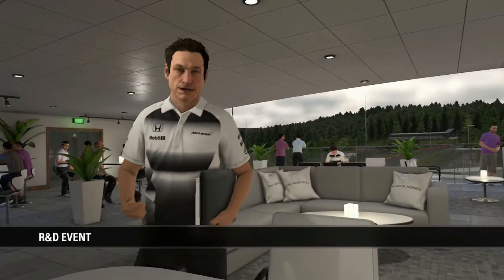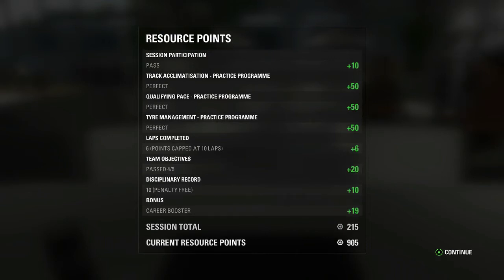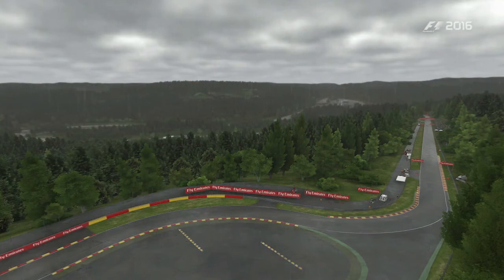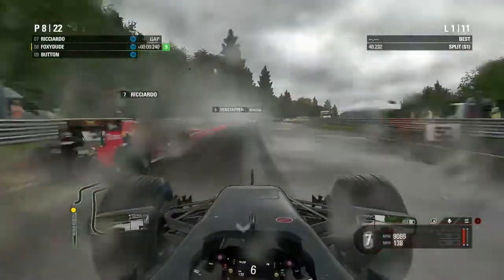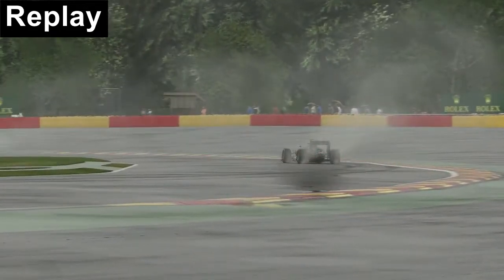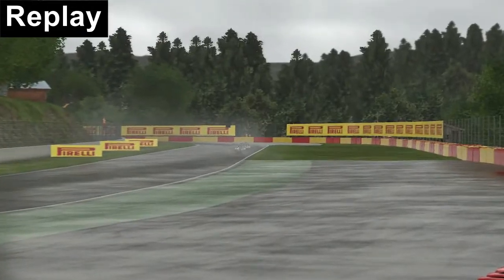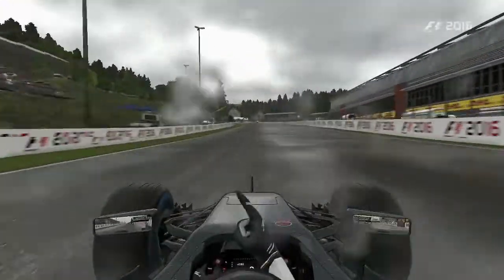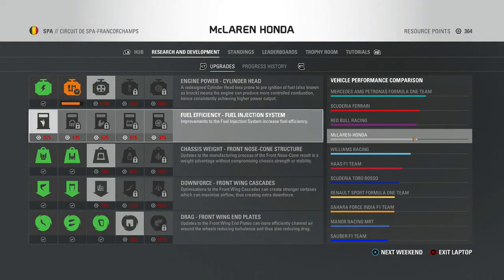F1 2016 Career Mode Part 13 - Belgium (The Luck Is With Us)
Here we go for Round 13 of my F1 2016 Career Mode with McLaren. Hope you all enjoy this video :)

ref=aymt_homepage_panel